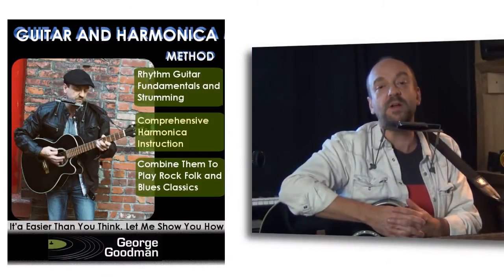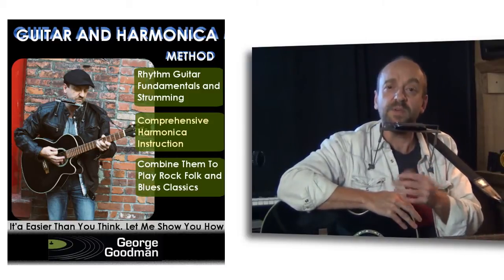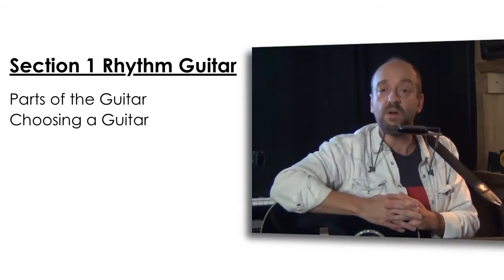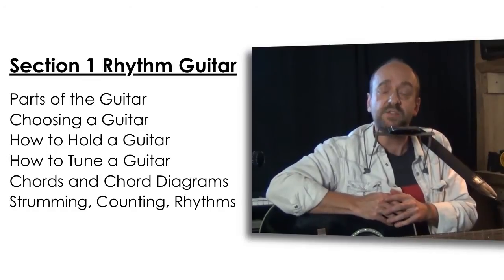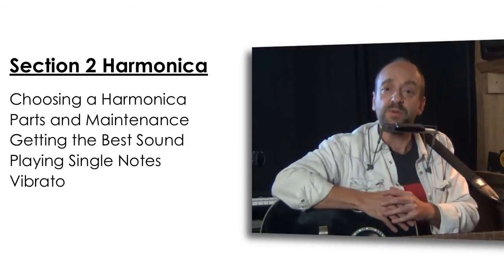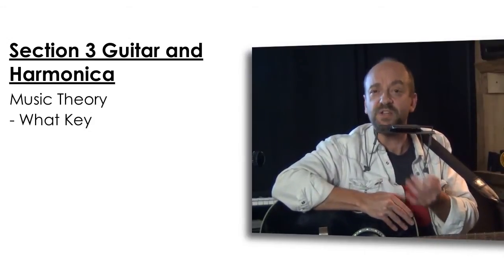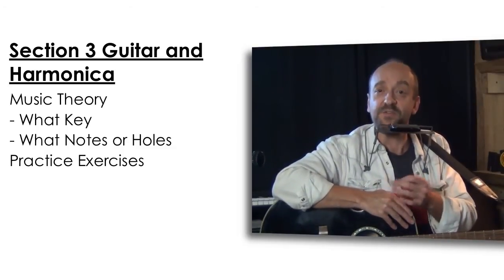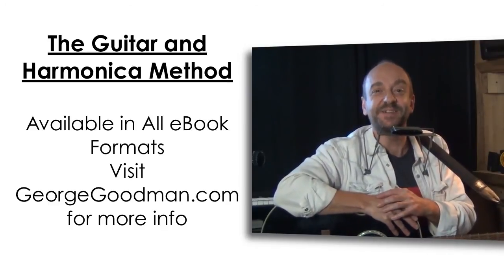Guitar and Harmonica Method by George Goodman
Hi, my name is George Goodman and I want to help you learn how to play guitar and harmonica.
Have you ever wanted to learn to play guitar and harmonica together?
To get up and perform at the local open mic?
To entertain around a campfire?
To join in on a picking and grinning kitchen table gathering?
Or just for yourself?
Or maybe you want to take it further and are looking for some serious interaction to get you started?
The the Guitar and Harmonica Method can help.